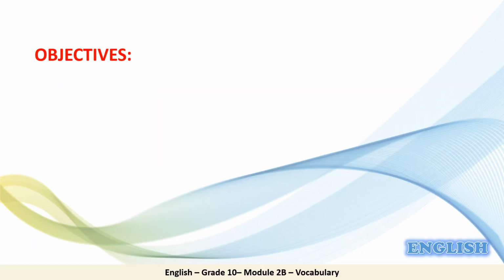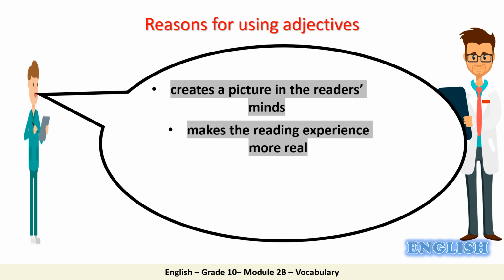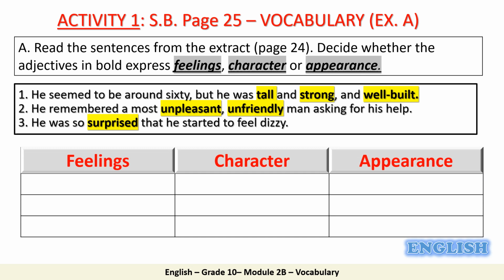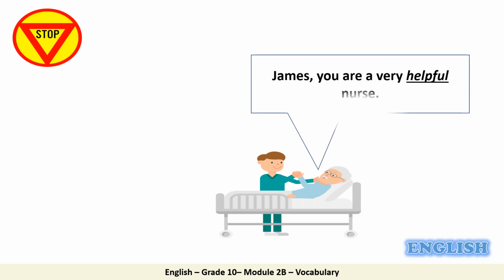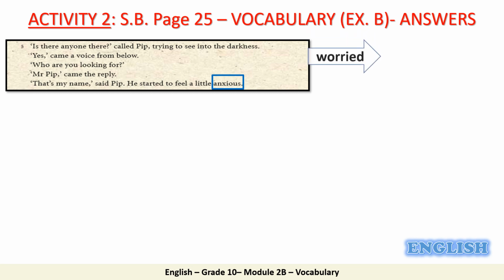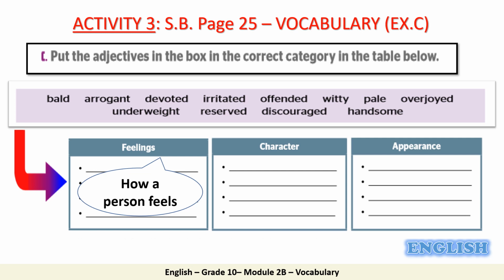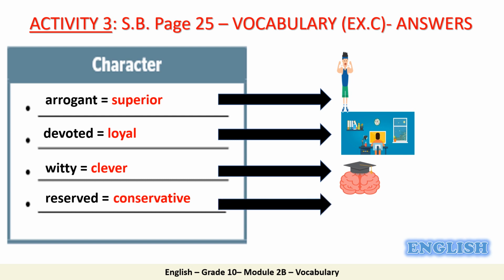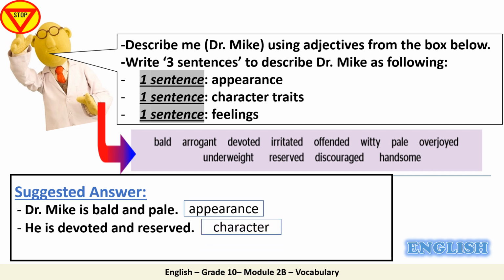English Grade10 Module2 Vocabulary 2b